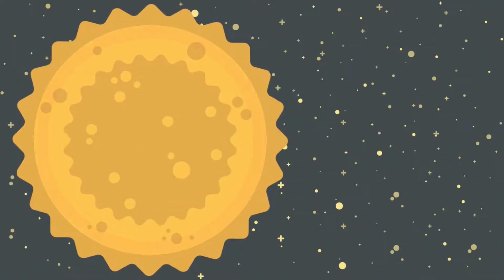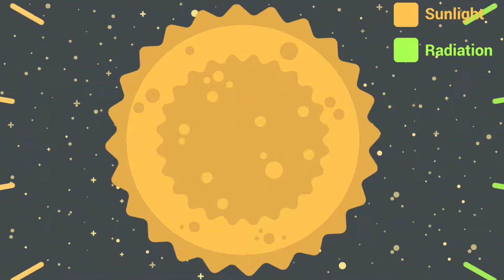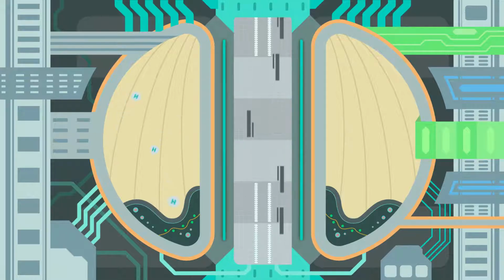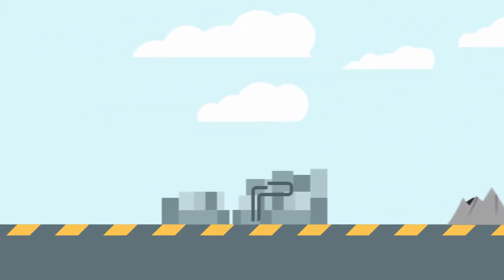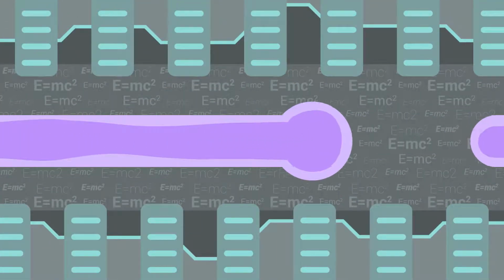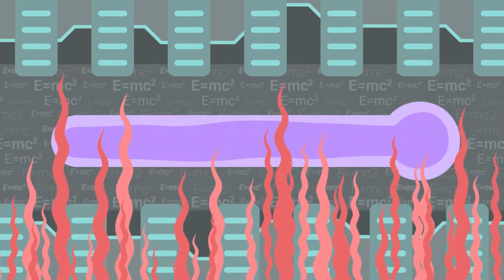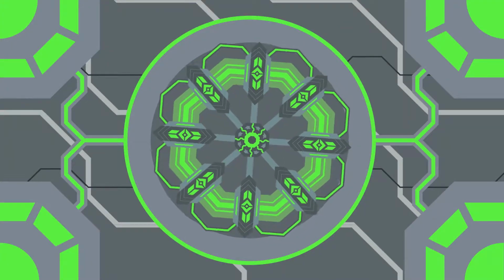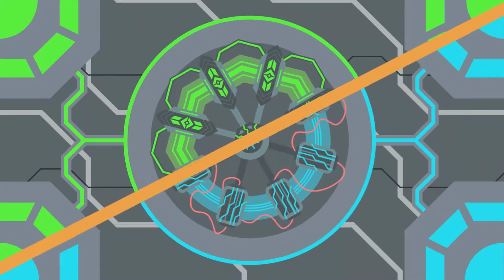Is Nuclear Fusion Good? Can We Even Build Fusion Reactors?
We understand if you can't or don't wanna donate to us directly, just by watching our videos you help us a lot,  our videos will always be free to watch!

You are now probably wondering how do we actually make a sustained fusion on the surface of the earth to harness its powers, without killing ourselves? Is nuclear fusion good?
Germany has already unveiled its plans for an experimental fusion reactor nicknamed the Wendelstein 7-X or W7X based on the stellarator design. W7X is basically a Huge donut shaped refrigerator, cooling heavy electro magnets around to almost absolute zero (-270 deg. Celsius), retaining the fusion reaction within the sponge of the donut. The W7X is expected to operate continuously for 30 minutes by 2021, which on its own will be a world record. yes, I am serious.
Another experimental fusion reactor which is being built in the south of France is the International Thermonuclear Experimental Reactor (ITER) funded by major players like US, EU, India, China, Japan, Russia and South Korea. At about a whopping 18 billion dollars, this project is supposed to bathe most complex engineering project in human history.  and will be put to action in 2025

this in the future.

Sources
1.
2.
3.
4.
the-hunt-for-fusion-power-heats-up
5.
6.
fusion-finally-poised-to-deliver
7.